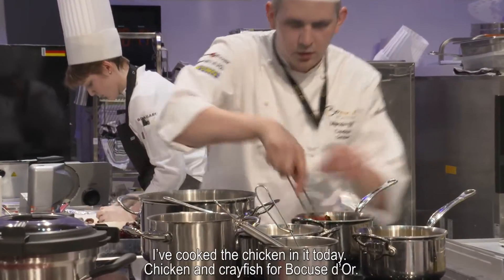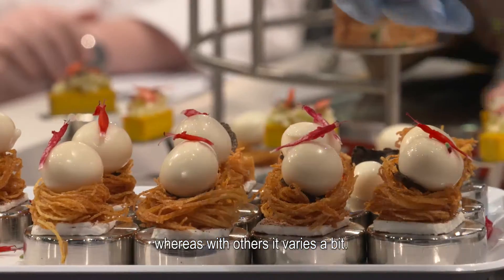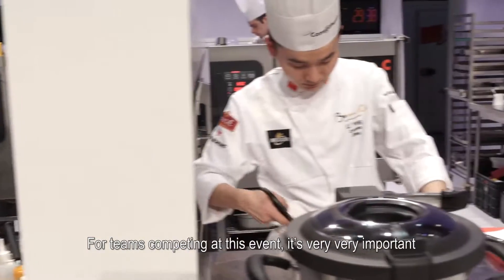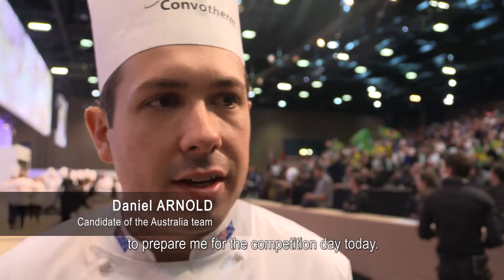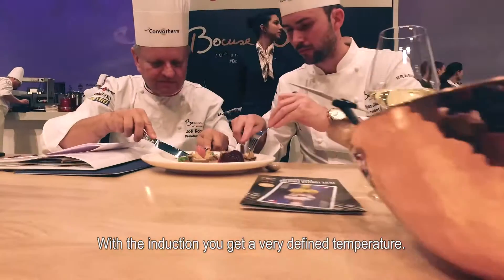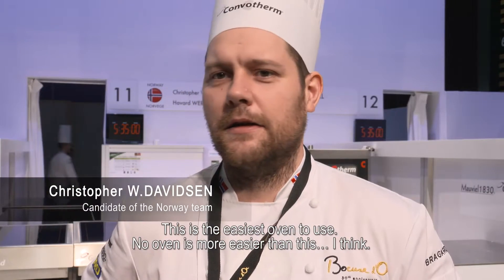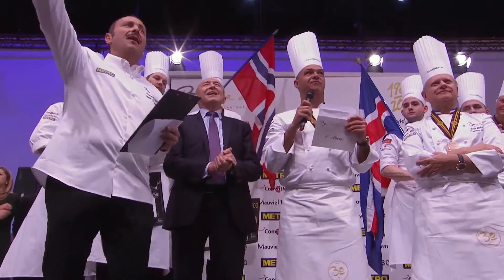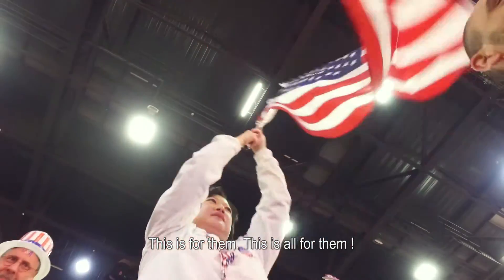Chefs at the 2017 Bocuse d'Or competition discuss innovative equipment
Known as the culinary olympics, Bocuse d'Or chefs know that the best equipment leads to a competitive edge. Quality, consistency and innovation is why they use Convotherm & Garland, Welbilt brands.